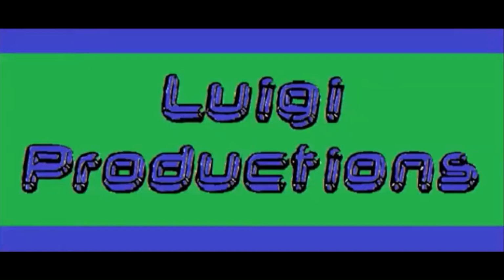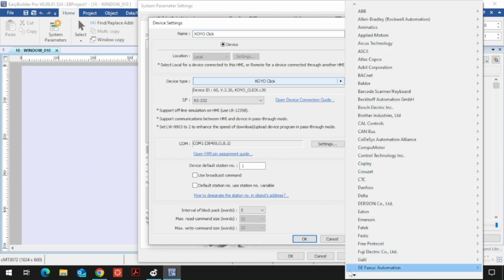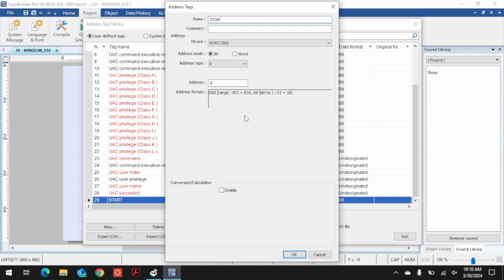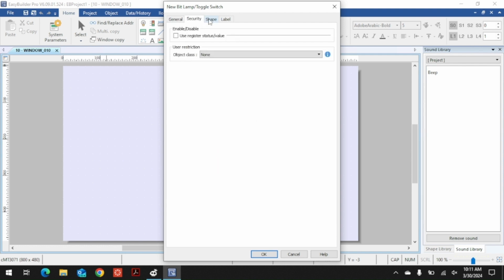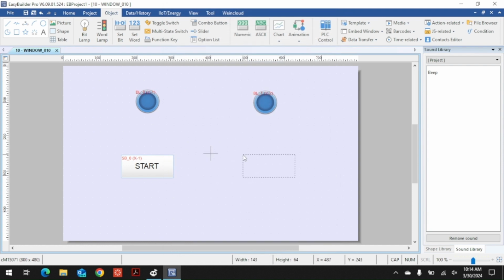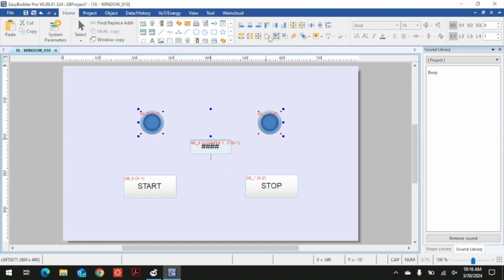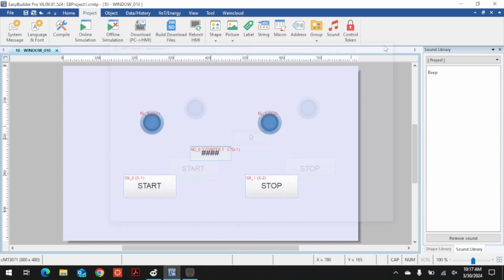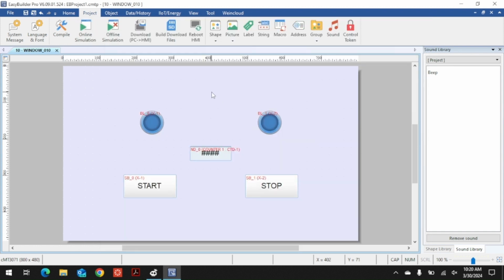Setup EBPro HMI with Click PLC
How to set up Maple's Easy Builder Pro HMI software with Click PLC
*You are using the same usb cable that is used for dowloading the Click PLC software to the PLC.